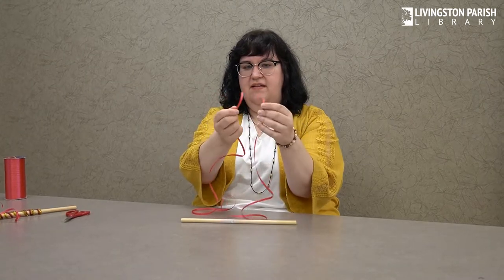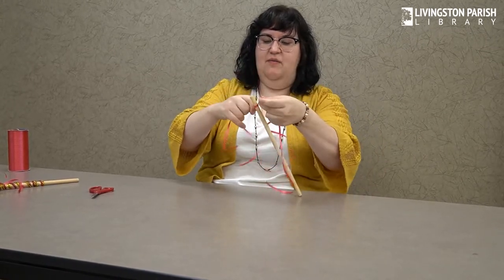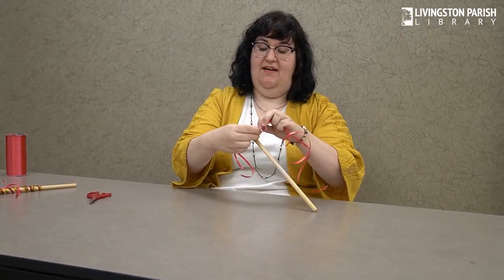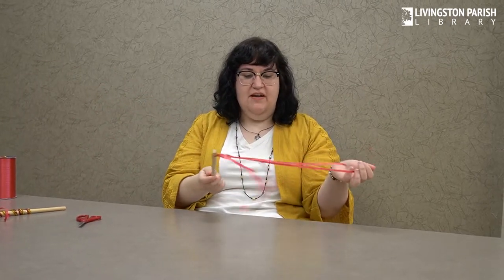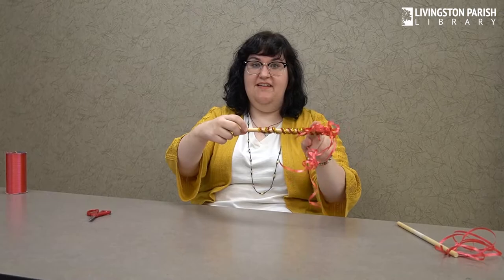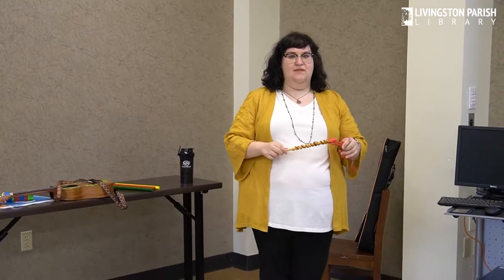Wacky Wiggles Wednesday - Ribbon Wand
Did you know that music and dance foster important literacy development in early childhood? Join Ms. Danielle and Ms. Sunny for this fun and creative virtual program featuring songs, dancing, and crafts. Come wiggle and groove with us!